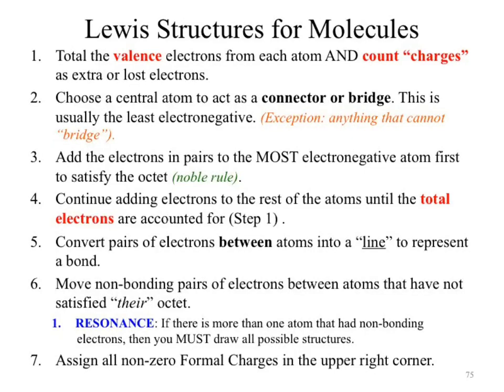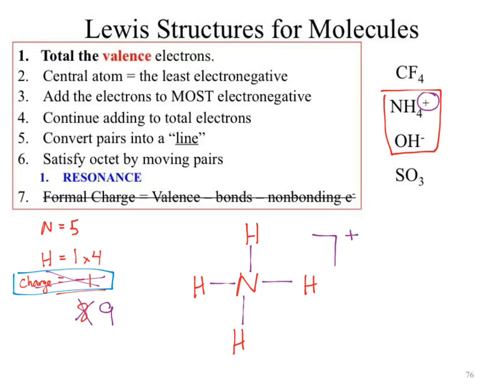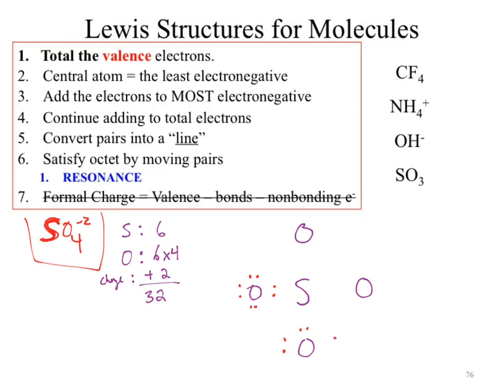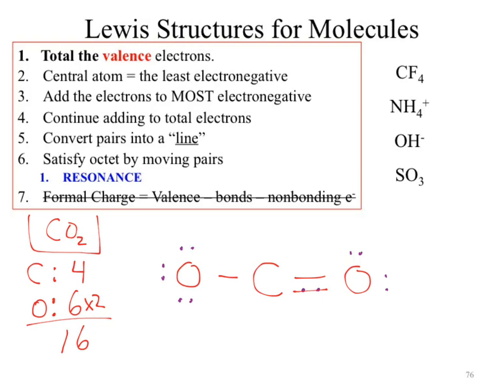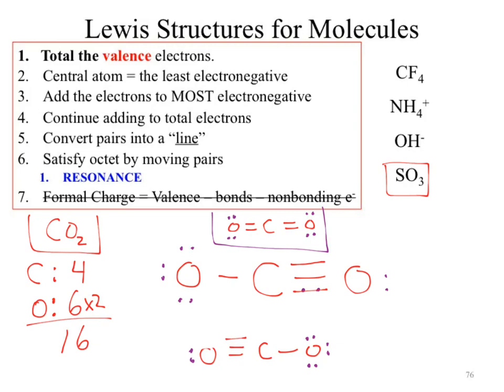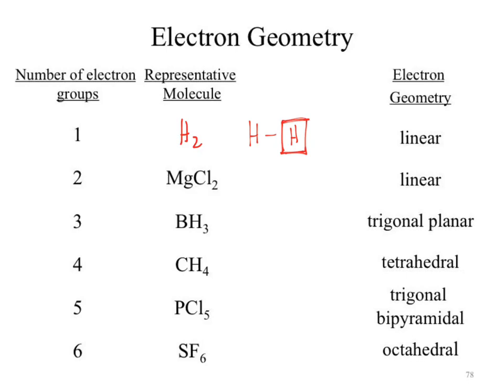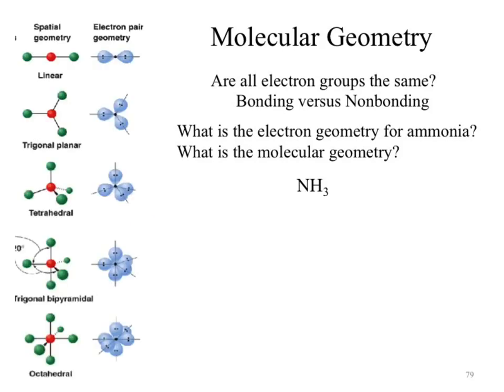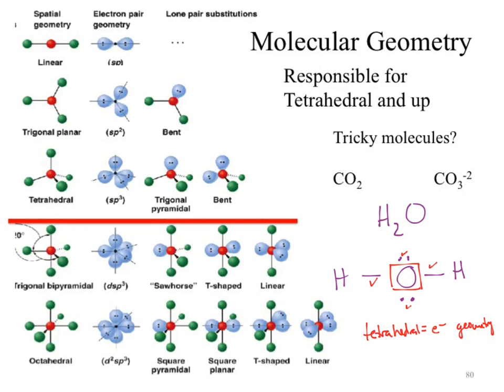wk08a 130 lewisandshape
More on lewis structure determination followed by interpretation to shapes using VSEPR theory.